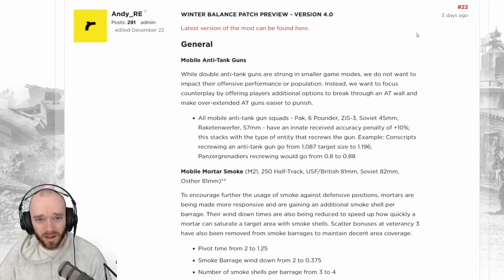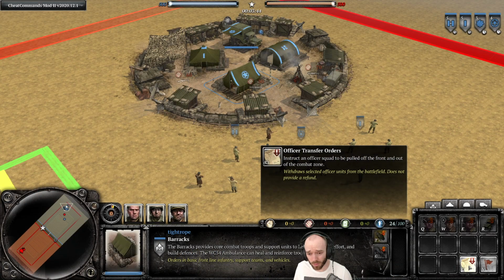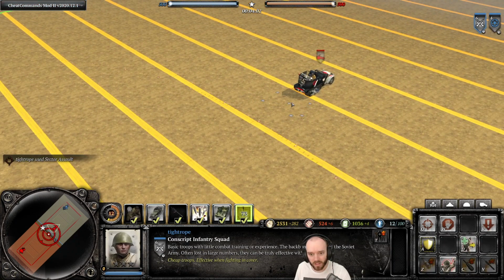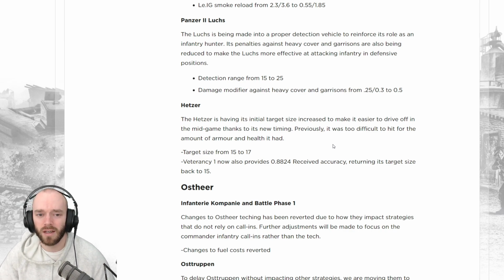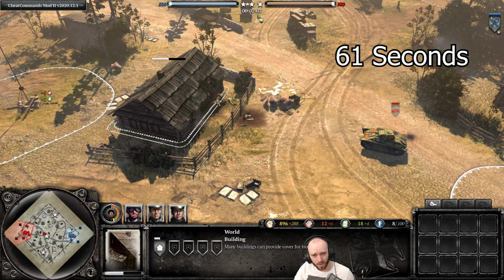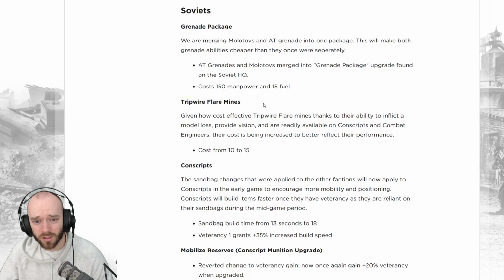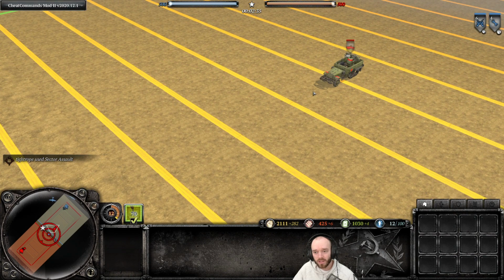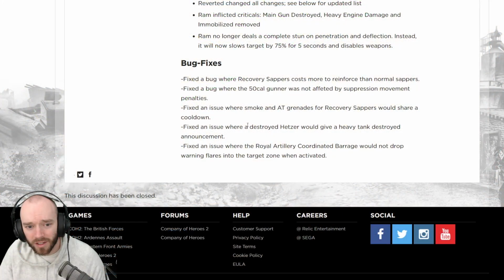COH2 V4 Patch Preview Winter 2020/21 - All Factions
A detailed look at version 4 of the upcoming patch for Company of Heroes 2. General changes, all faction changes and bug fixes.

Change Demonstrations:
02:06 Mortar Smoke
04:49 Officer Transfer Orders
08:04 M15 AA Halftrack
12:02 LEIG smoke
13:29 Luchs & T70 vs Buildings
20:52 Osttruppen Timing
26:15 M5 HT Quad AA performance
30:46 T34 Ram